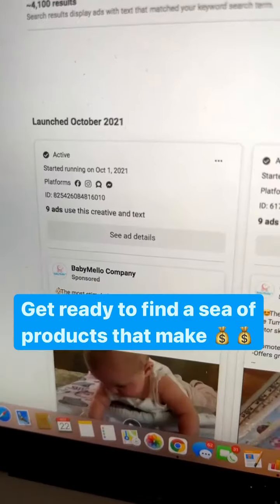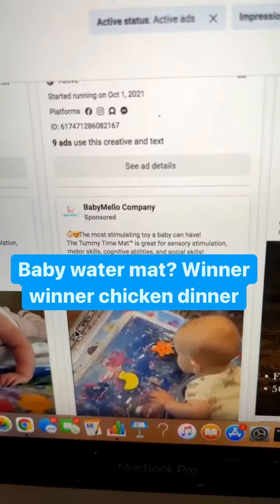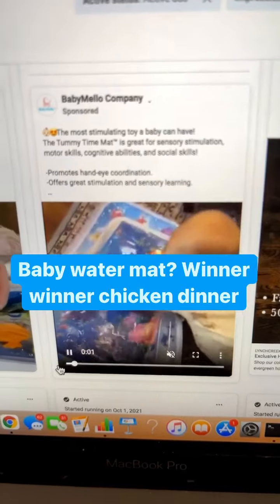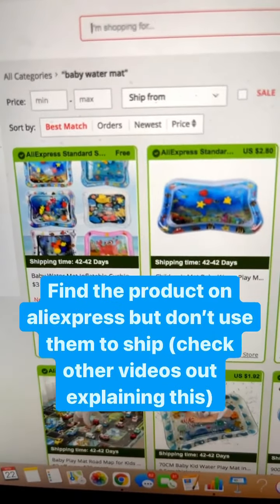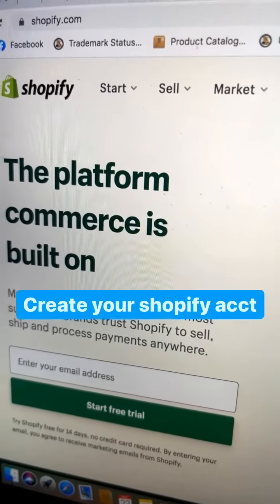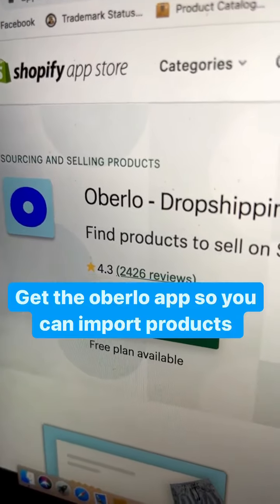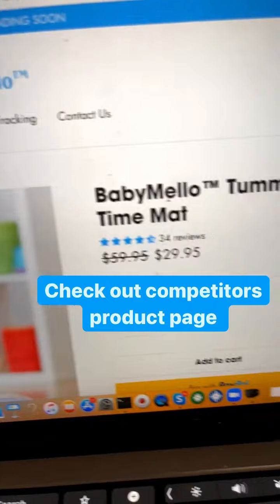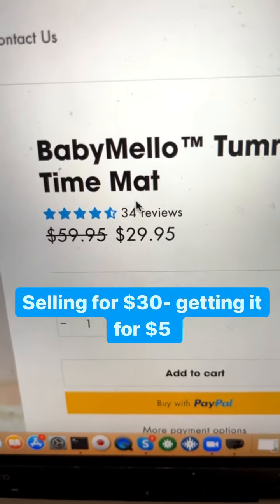How to make $151,000 on Facebook in 1 month 🚀💰💰🚀